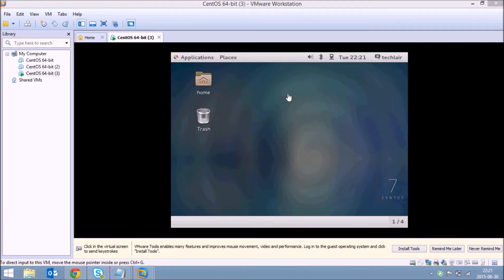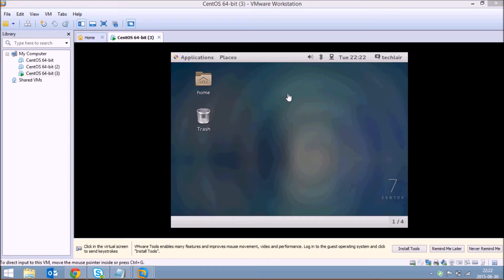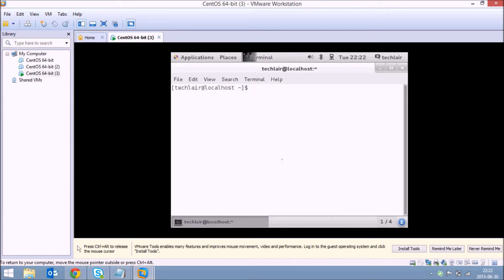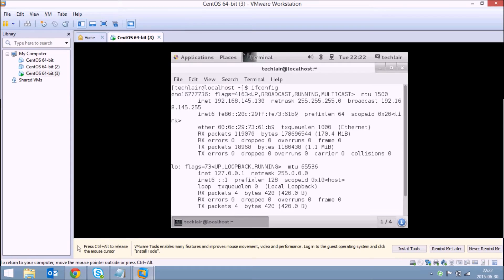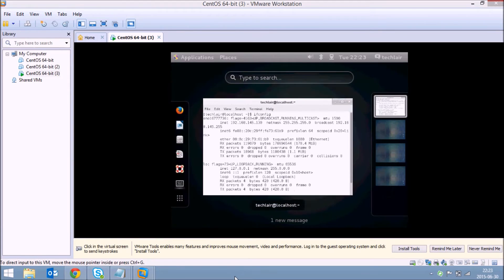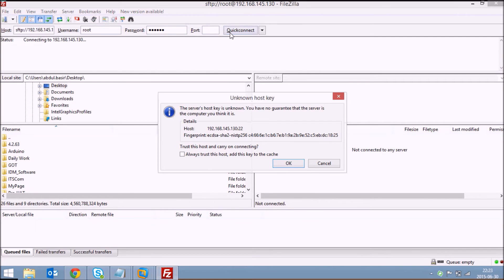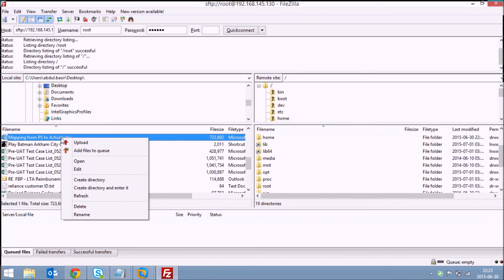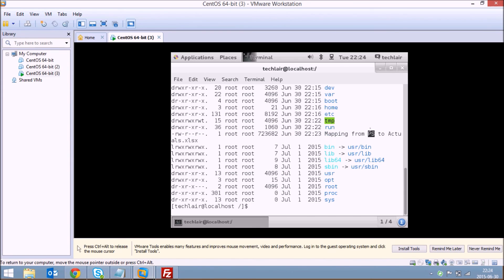how to transfer file to virtual machine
Watch this step by step guide to know how to transfer files in and out of virtual machines